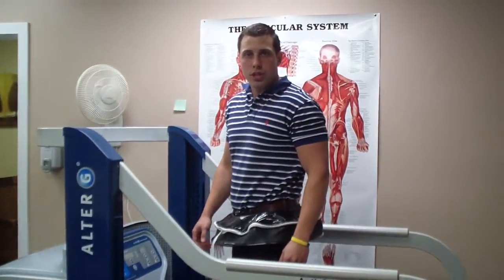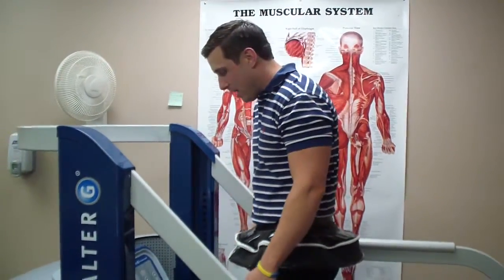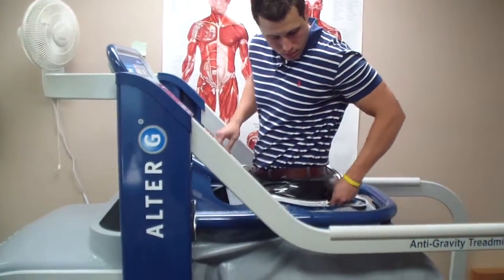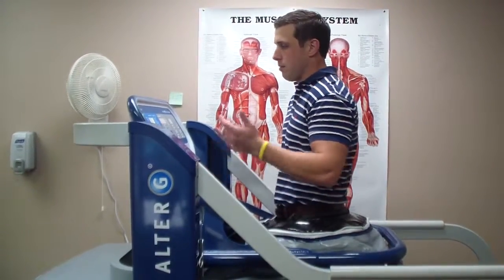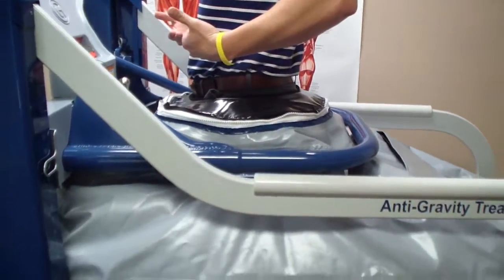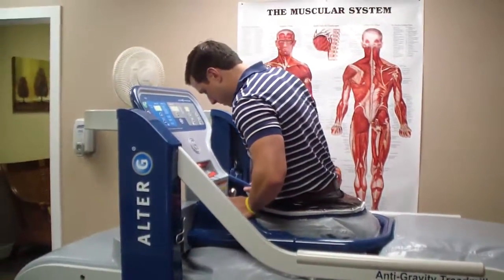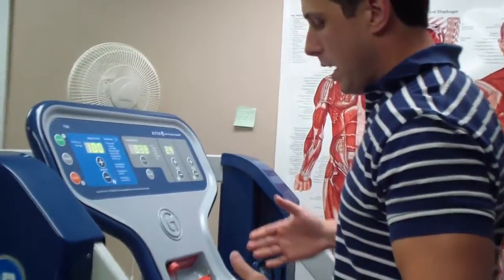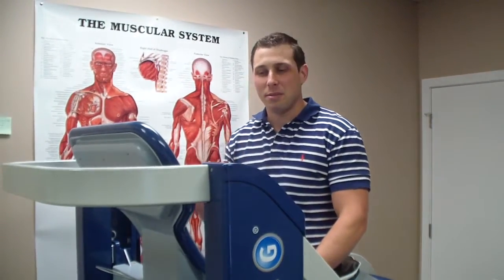Alter-G Zero Gravity Treadmill with Dr. AJ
Dr. AJ Gagliardi demonstrating a new anti-gravity treadmill